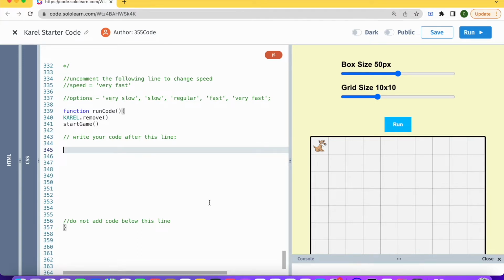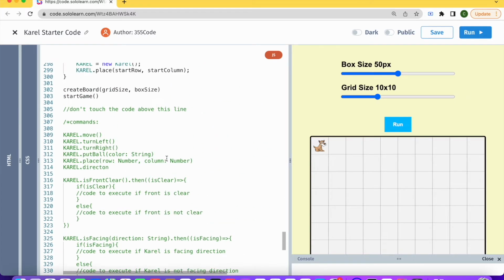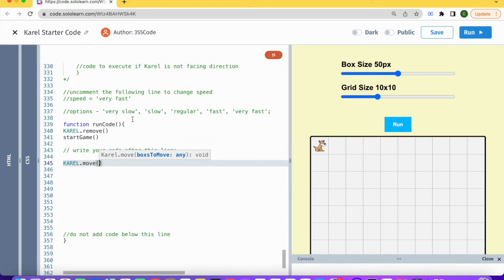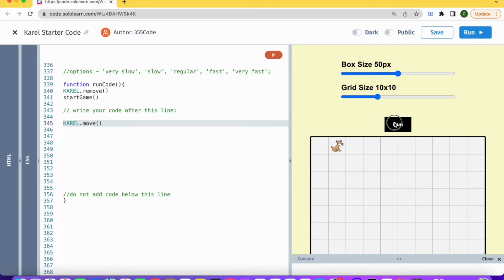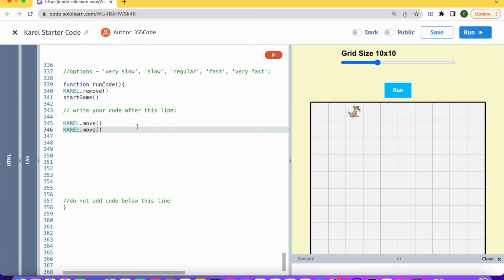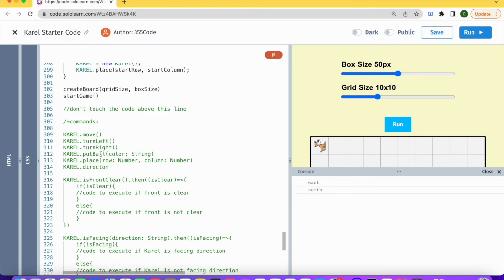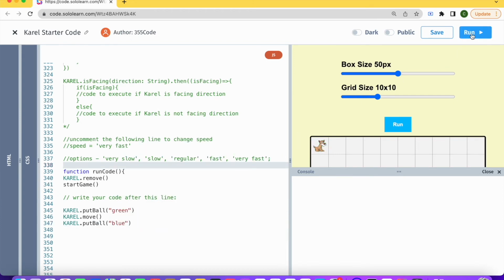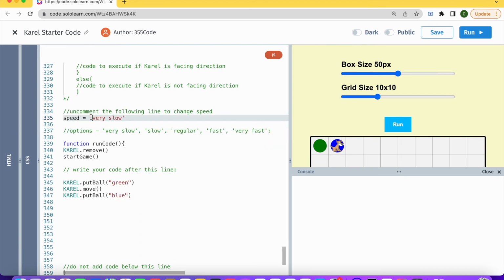Getting Started With Karel for Javascript Beginners - Basic Commands.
Welcome to another our Karel Program series where we teach you how to learn basic Javascript concepts using our home built Karel Program.

A Karel program uses a simplified version of javascript and a visual interface to help beginners understand complicated abstract concepts in an easy and fun way.

In this video we explain the basics for programing your own code using Karel .

If you need help opening up the Karel program please check out this video:

About us:
355Code specializes in helping kids begin their coding journey by combining fun tools like CodeHS with expert teachers with degrees in computer science and many years of experience in the industry.